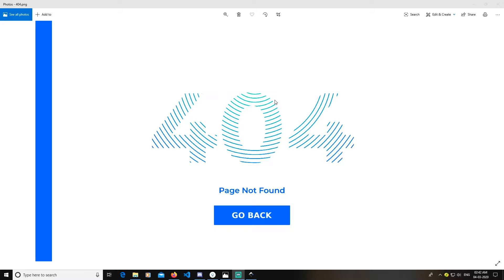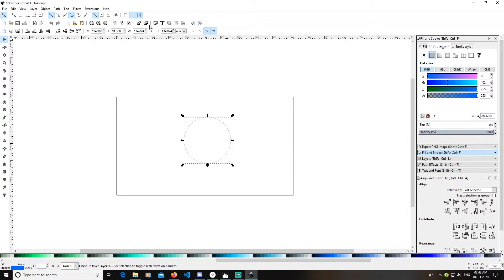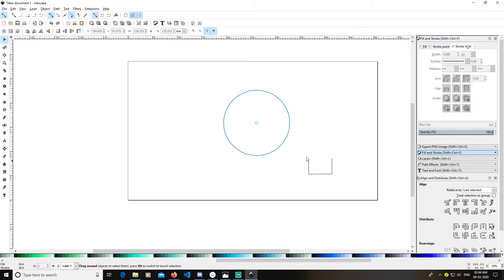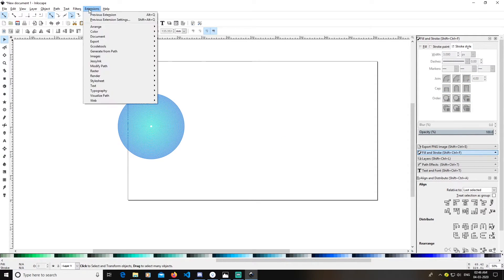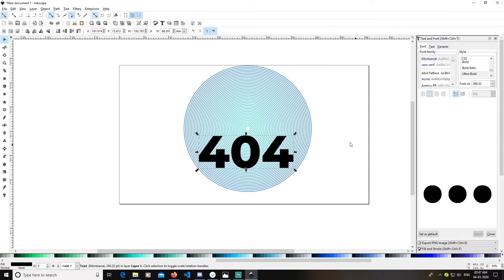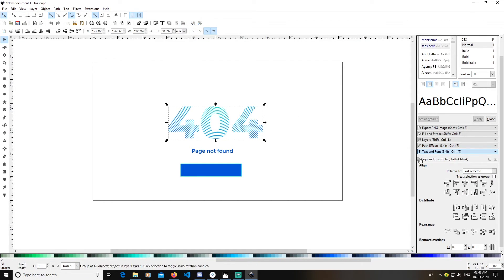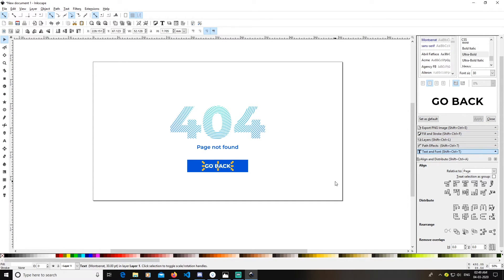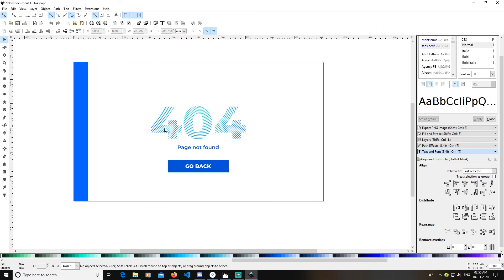Inkscape Tutorial: Spiral Line Text Effect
hey, guys today I am gonna teach you how to create a creative typeface text effect in Inkscape. You would have watched numerous tutorials on the same thing being done in illustrator lets do this in Inkscape. Inkscape is a professional vector graphics editor for Linux, Windows and macOS and a popular alternative to Adobe Illustrator, Corel Draw. It's free and open-source and powerfull with an easy to use user interface, good features extremely helpful community. What sets Inkscape apart is its use of Scalable Vector Graphics (SVG), an open XML-based W3C standard, as the native format. It can be used to create or edit vector graphics such as illustrations, diagrams, line arts, charts, logos and complex paintings.
Typefaces are used to communicate with the viewer and attract the reader and hold the attention of the user you can convey a certain mood and feelings through them.
My Instagram liked my Inkscape icons those were made by logos by nick here is the link to the article